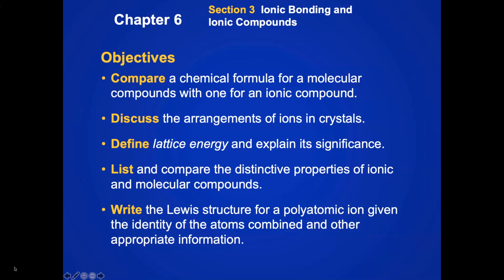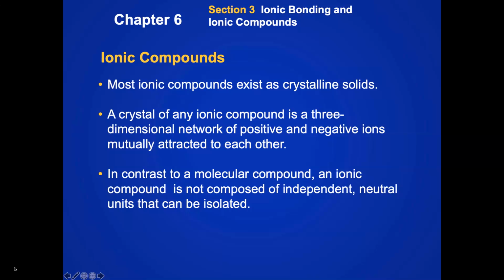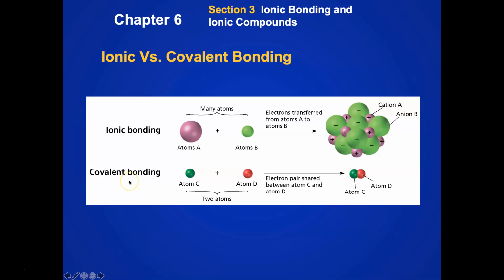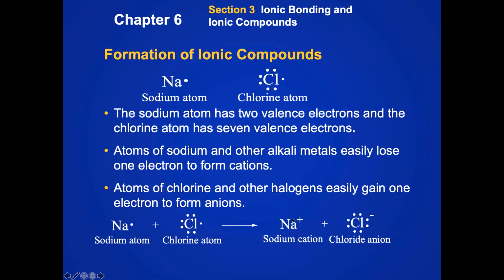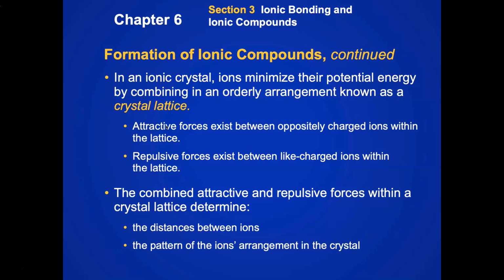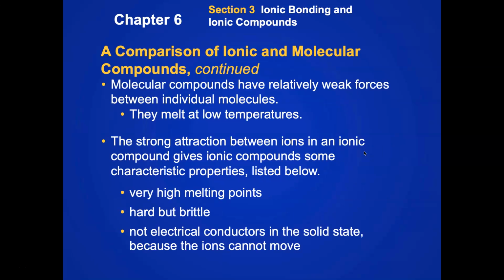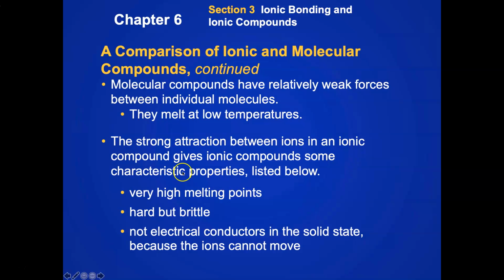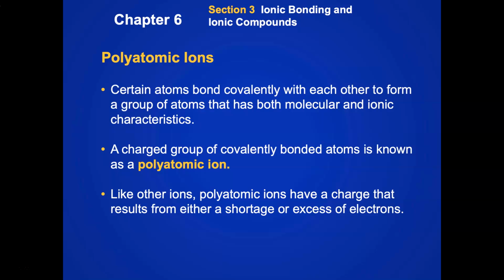HC 6.3 Lecture Video